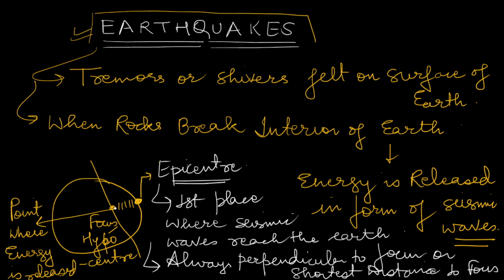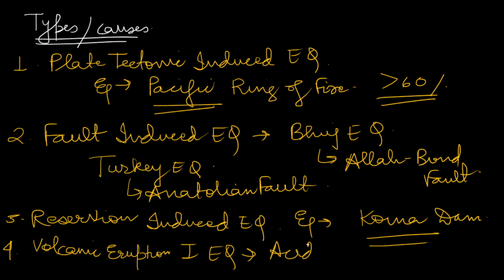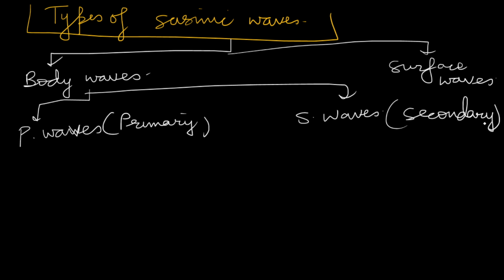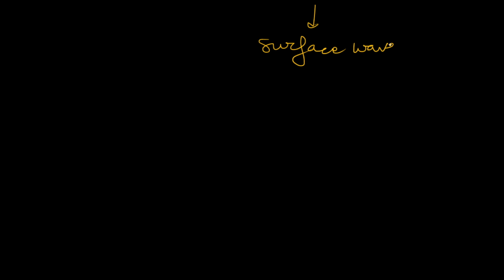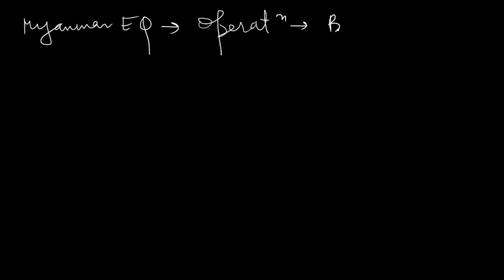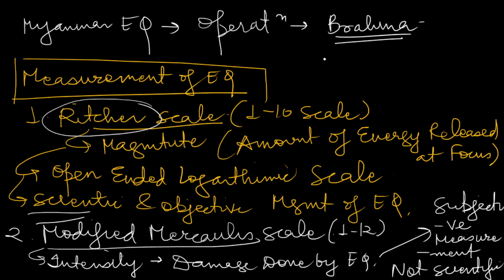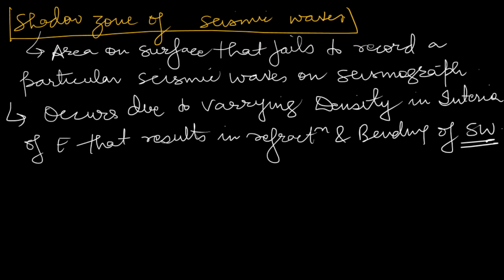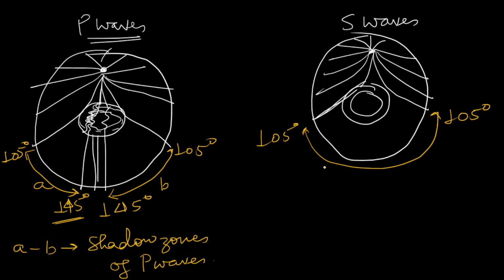Earthquakes | Geography | UPSC